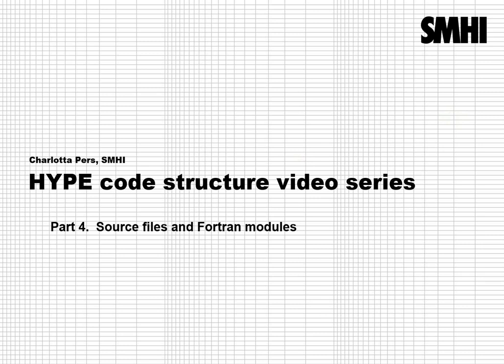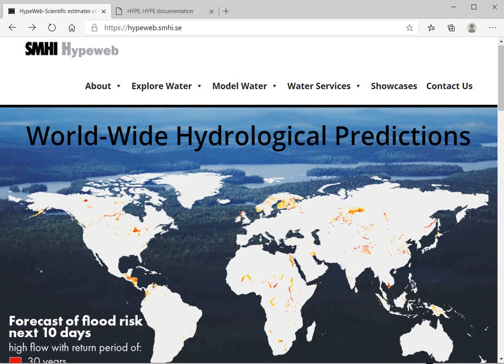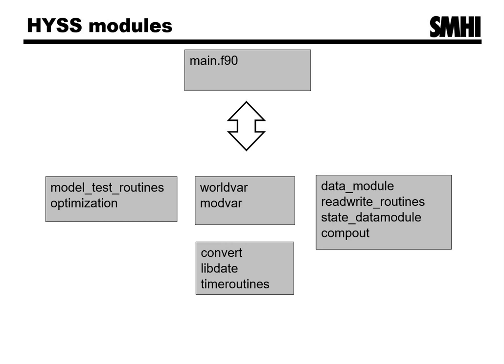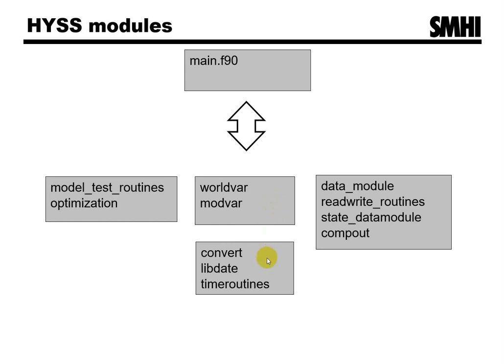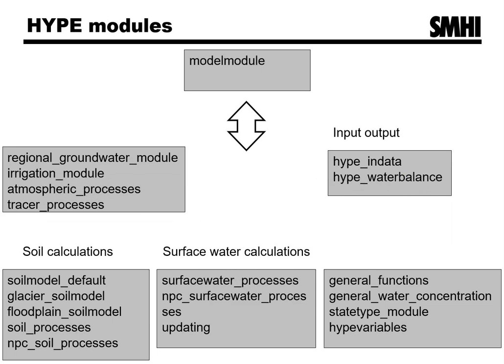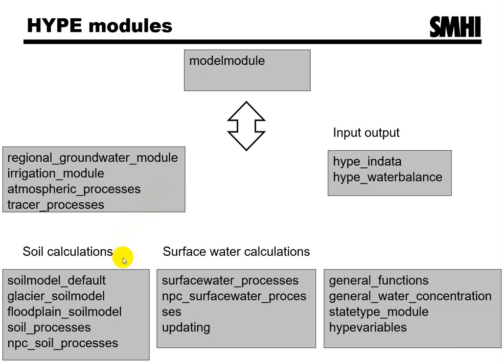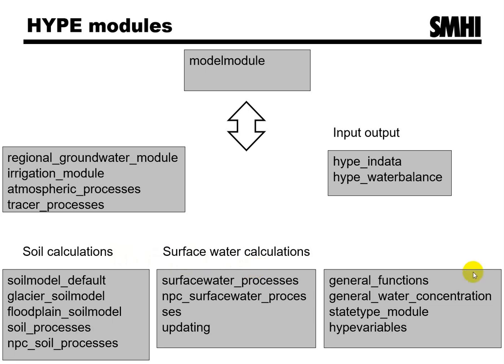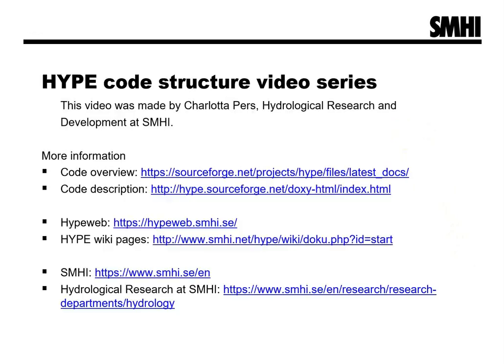Code Structure of HYPE (part 4)